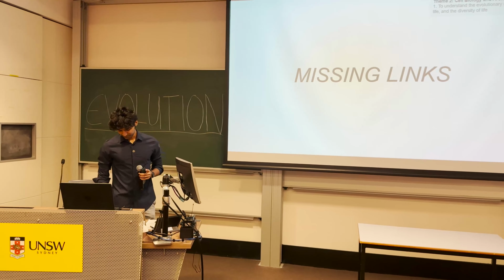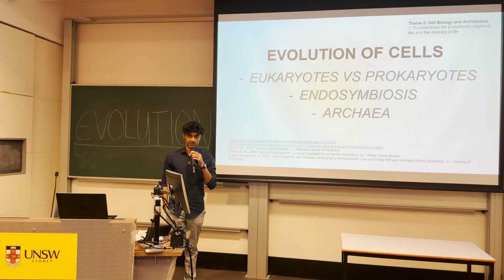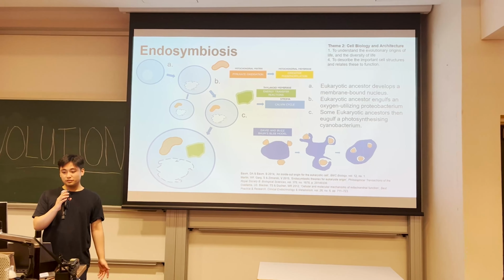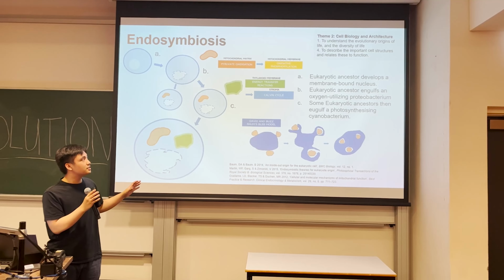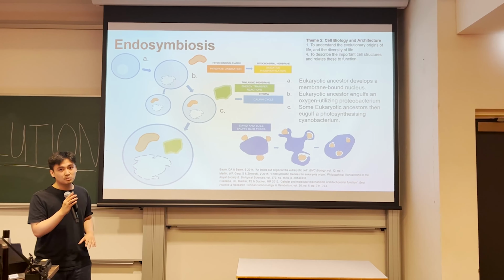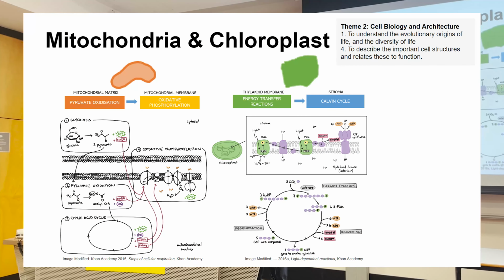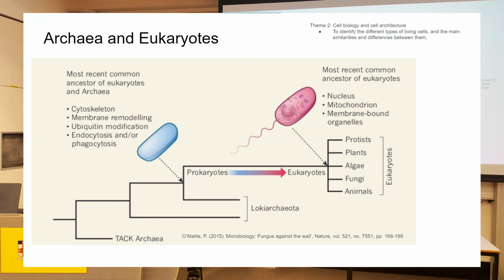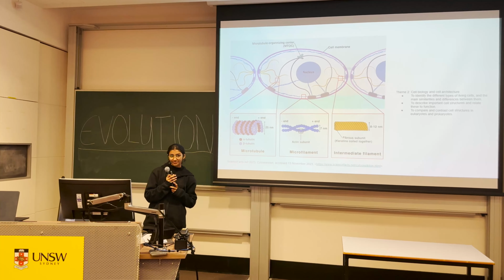BABS1201 Presentation T3 2023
Aaryan Khan, Abdullah Holy, Khushi Shah, Wellington Dulay